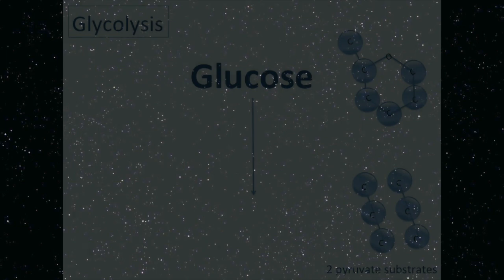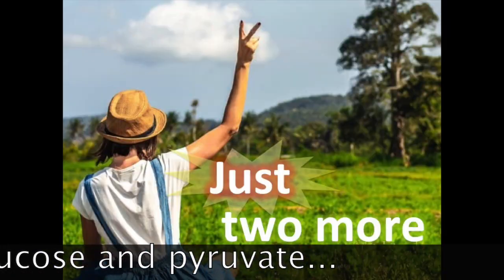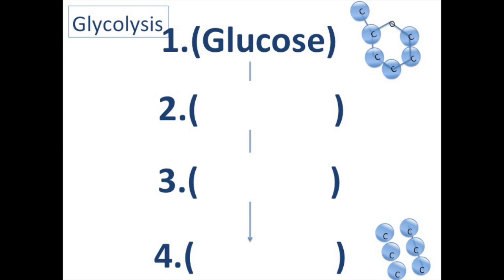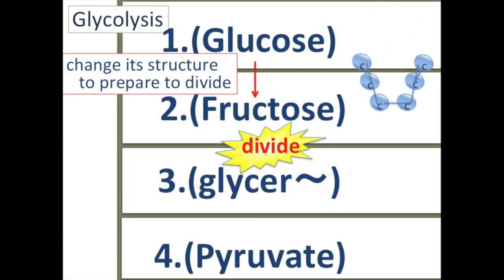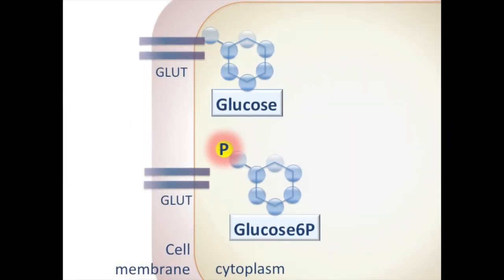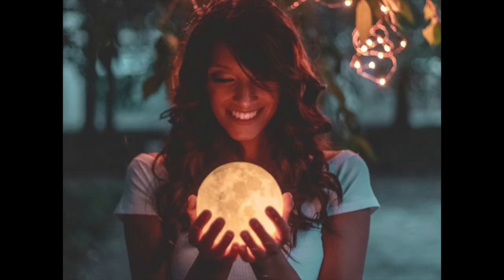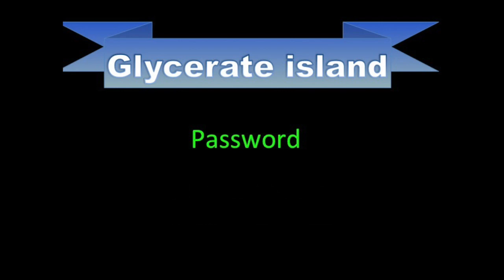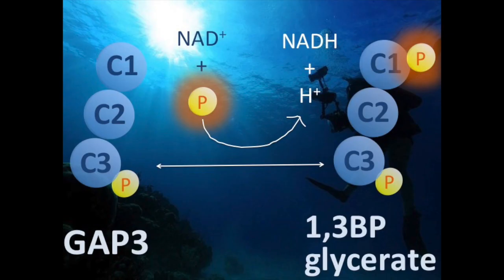How to Remember Glycolysis in 5 minutes【USMLE, Biochemistry】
Let's remember Glycolysis together!
When i try to concentrate on studies, I always get sleepy (-_-)zzz
Probably because my brain gets exhausted quickly if i try to use it a lot.

I think the point is that we had better make our brain relaxed intentionally by taking a rest, taking a deep breath, doing some exercises before our brain completely get exhausted.

To remember these kind of diagrams, I always do something as below.

1. learn the meanings of the pathway.
(glycolysis = glucose→pyruvate + energy)

2. categorize substrates very roughly.
(glucose-fructose-glycerate-pyruvate)

3.learn the correlations between substrates
(why is glucose followed by fructose even though they are almost same structure?)

4. learn the meanings of reactions.

It's just like organizing a bookshelf in the library.

(picture & movie)
Pixabay
Pexels